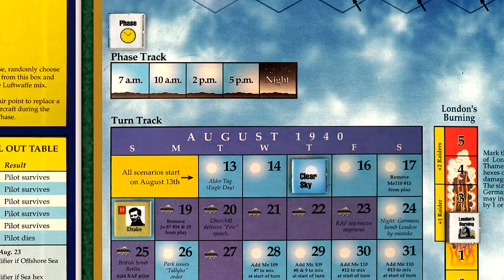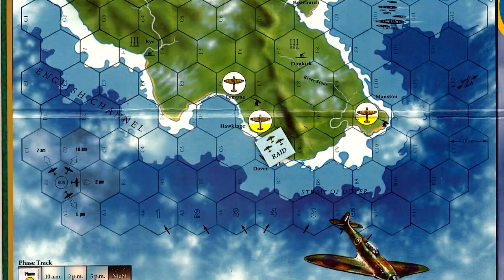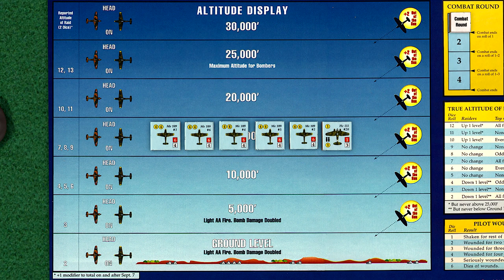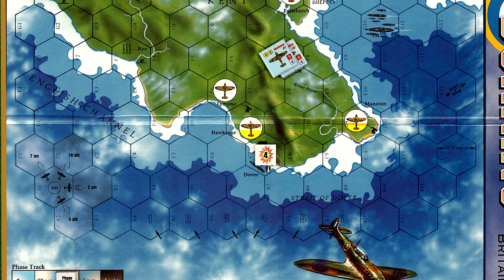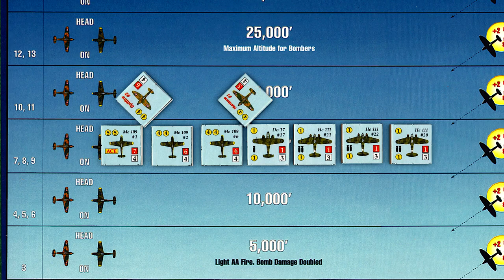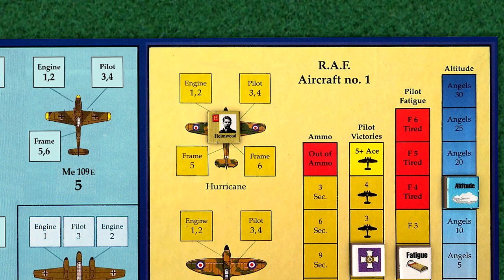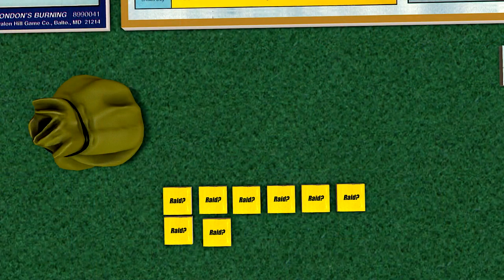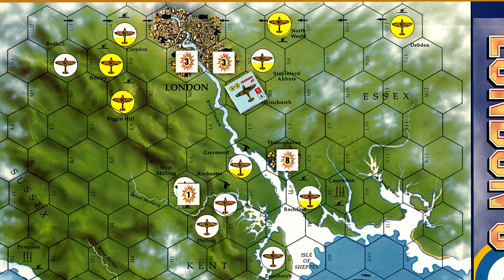London's Burning (Avalon Hill) - August 16, 1940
The August 16, 1940 turn for London's Burning. Dark days ahead.